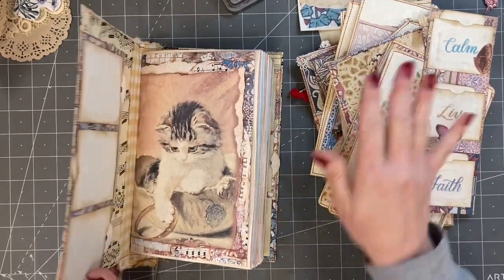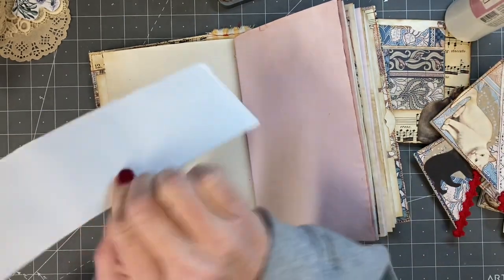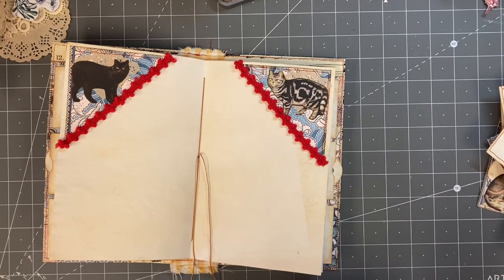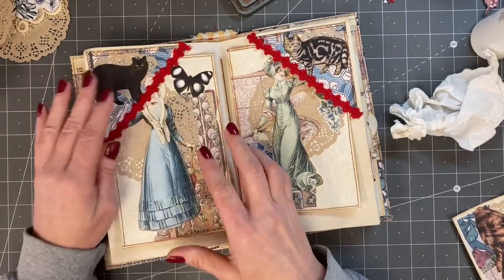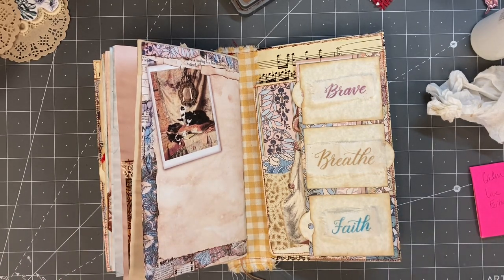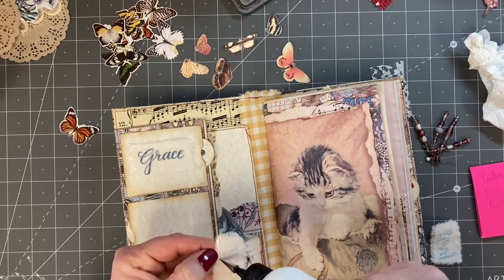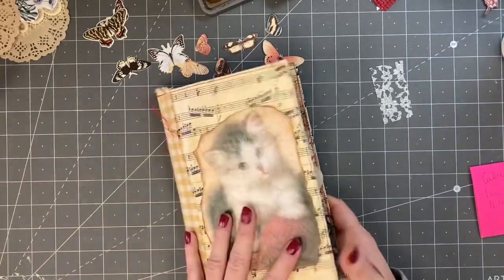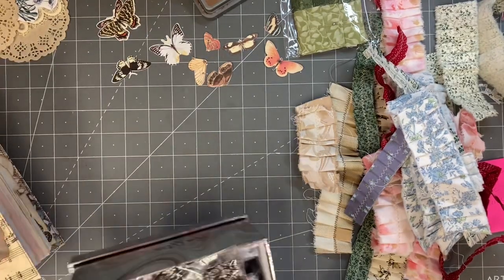Cats meow by Crafty Cat pt 2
Thank you Amy for having me on your team!

The kit can be found here: